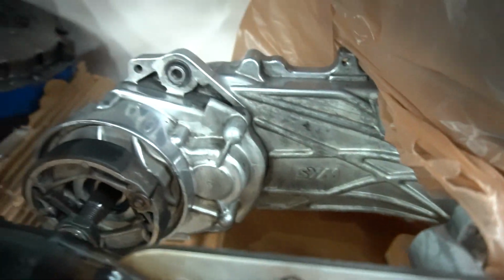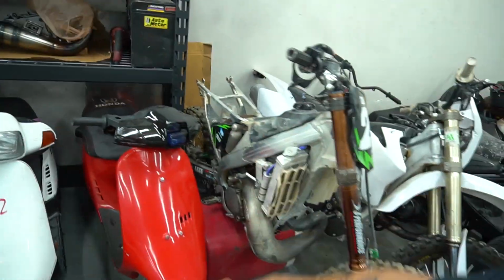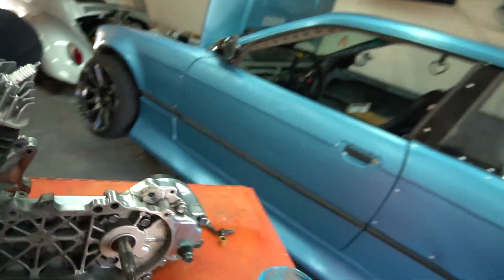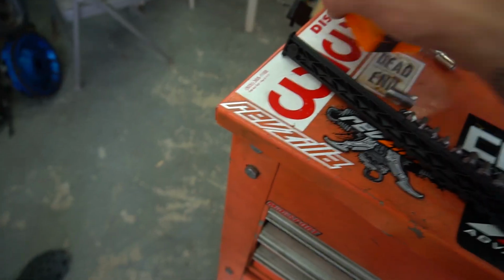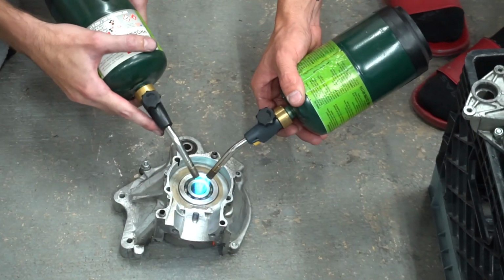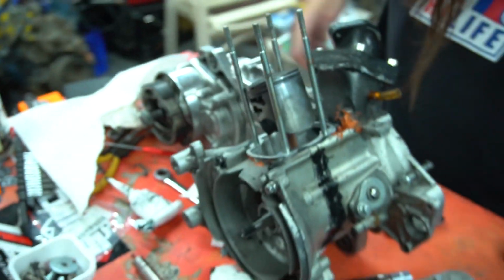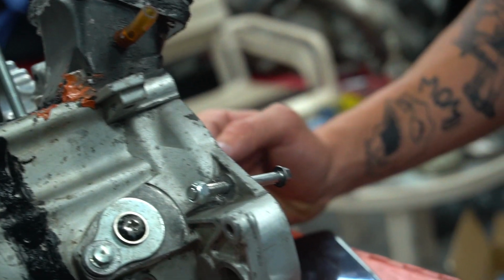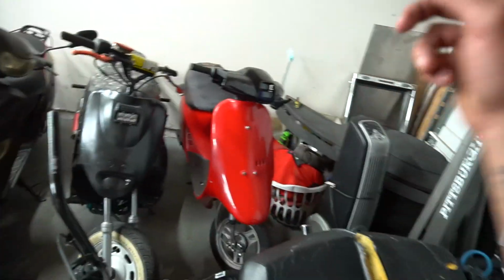ULTIMATE 120cc STROKER 2 Stroke Scooter Build | Honda Elite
so stoked to finally get started on my big motor build for the elite scooter. We went for the Sym block with a 52.6mm crank stroker for this 120cc build. Can’t wait to bust some wheelies and racing on this thing!